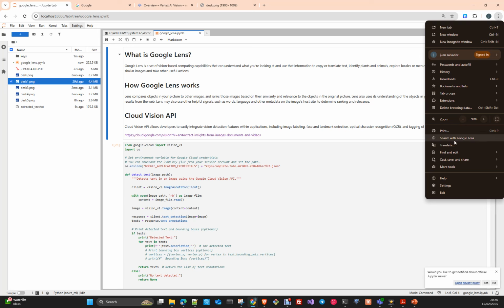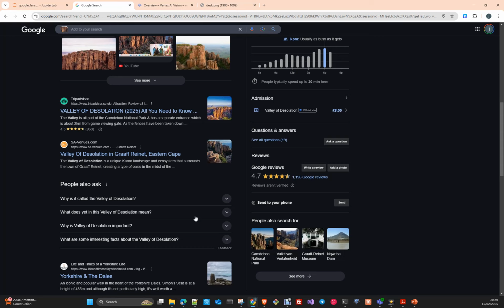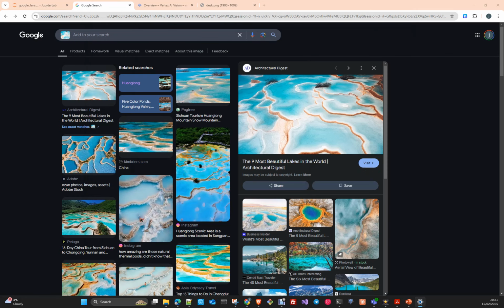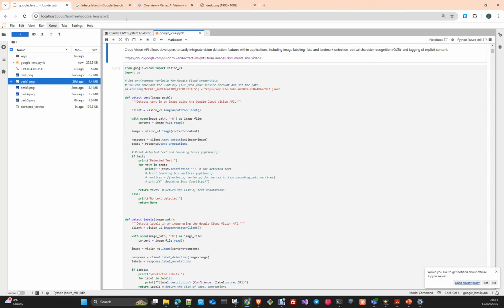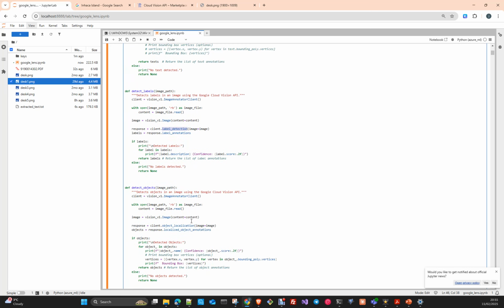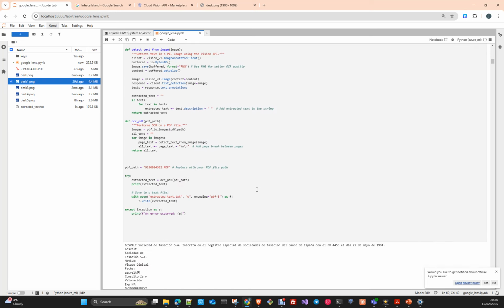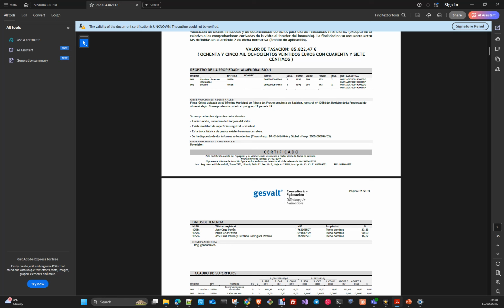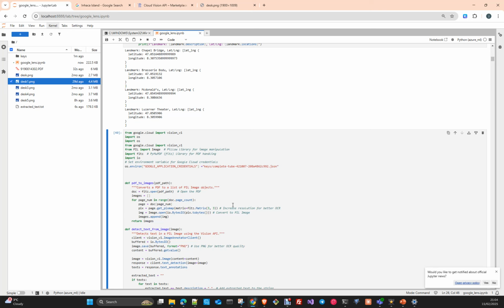Google Ai: Google Lens. LandMark Detection in your browser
Google Lens is a set of computing capabilities based on computer vision that can understand what you're looking at and use that information to copy or translate text, identify plants and animals, explore places or menus, discover products, find visually similar images, and perform other useful actions.

Google Lens is now available in your browser menu or at the URL lens.google.com. This service is an evolution of the LandMark detection functionality of the GCP Cloud Vision Service.